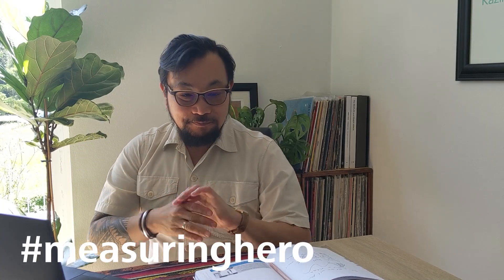measuringhero | Aircraft blade inspection - Past & Present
measuringhero Jay catches up with measuringexpert Randy! They take a trip down memory lane, discussing the critical nature of measurement and inspection in manufacturing. Randy reflects on how 100% blade measurement and quality control used to take days, and he alludes to the intricacies involved in the manual setup, from height gauges and various indicators to shadowgraphs.

Randy explains the importance of checking and measuring a turbine airfoil. He points out that even a tiny difference in tip clearance—moving just one ten-thousandth of an inch—can greatly affect efficiency, possibly improving/decreasing performance by five to ten percent because any air that slips past the tip of the airfoil means a loss in performance.